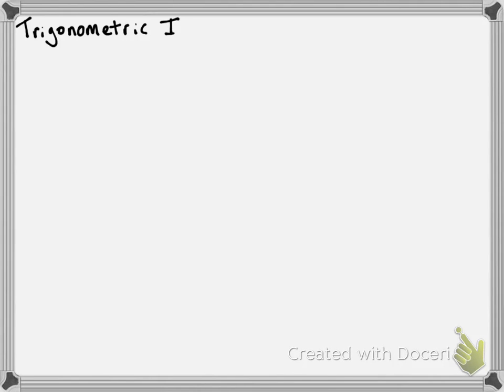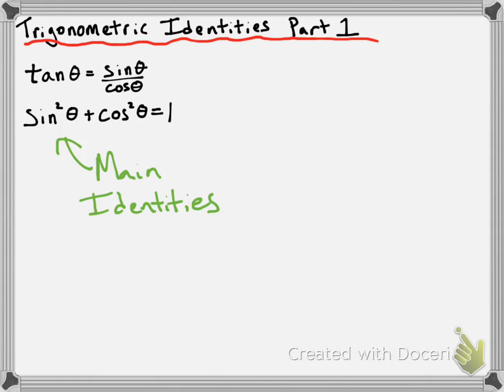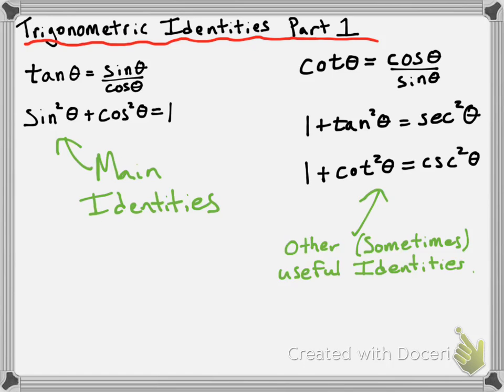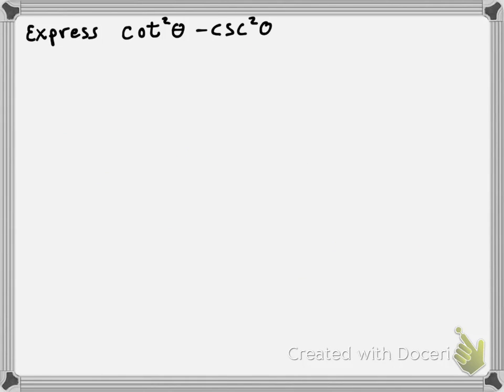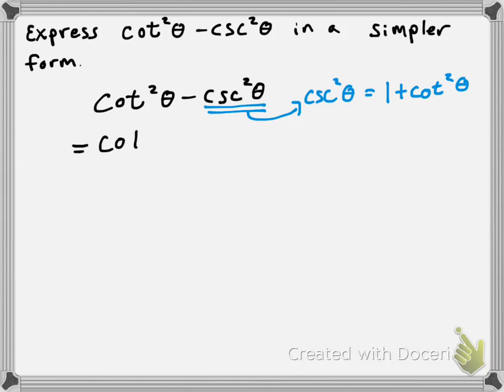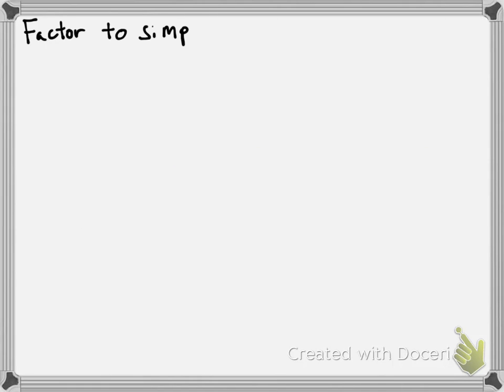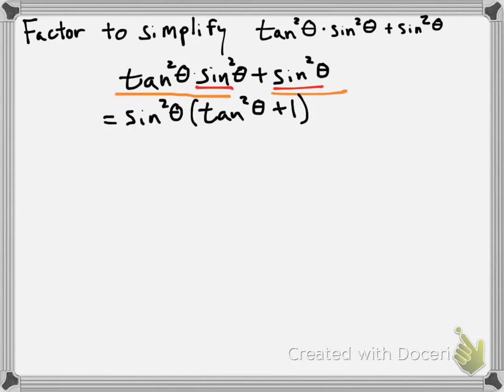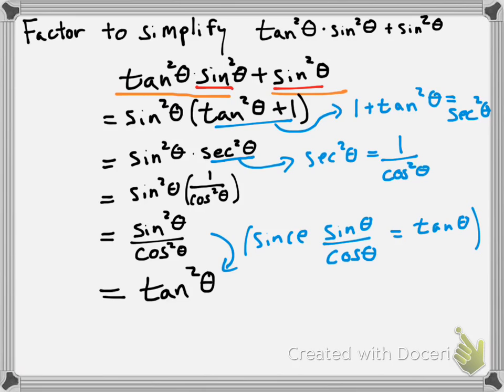Trigonometric Identities Part 1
This video is a just a quick overview of the trigonometric identities we introduced in class, and a couple examples of how to use them to simplify trigonometric expressions.